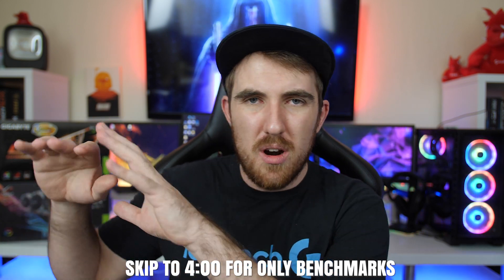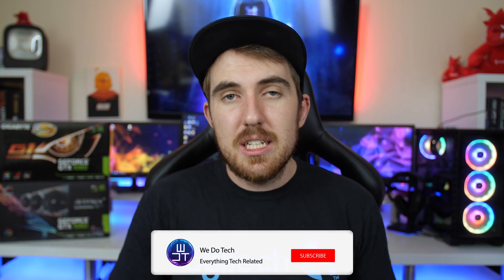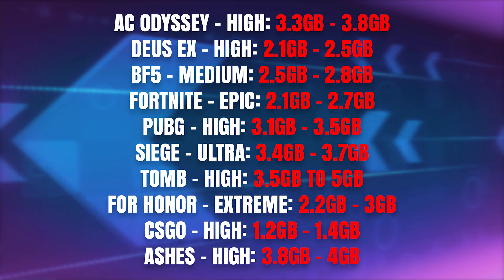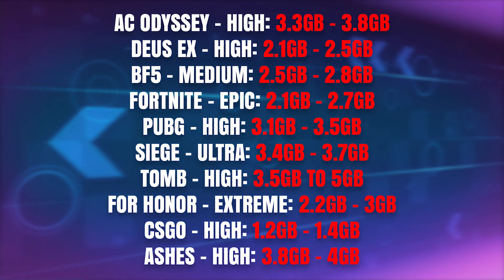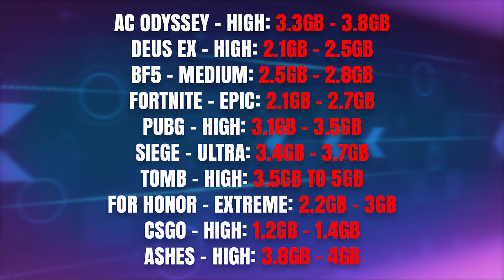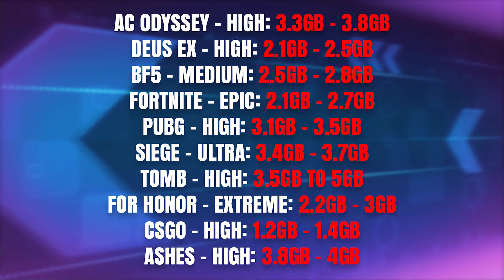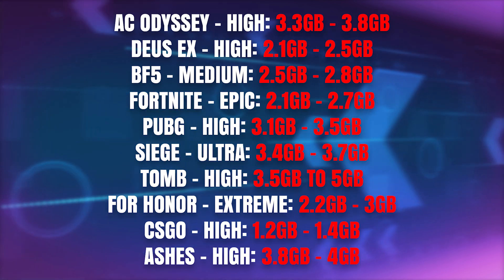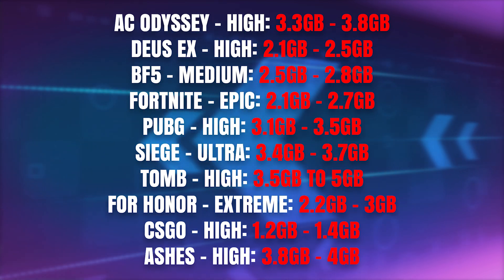GTX 1060 3GB VS 6GB In 2019 - Still Good Enough?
Currently the GTX 1060 cards are 2 years old but does that mean they are not worth buying in 2019? Let's find out.

The Cards I used for benchmarks.